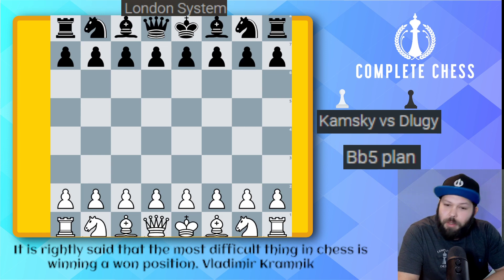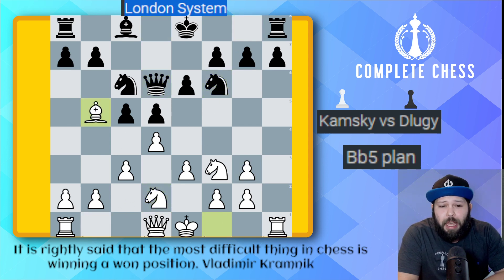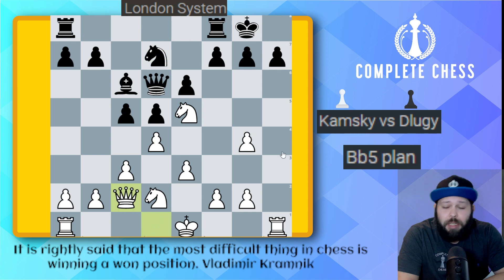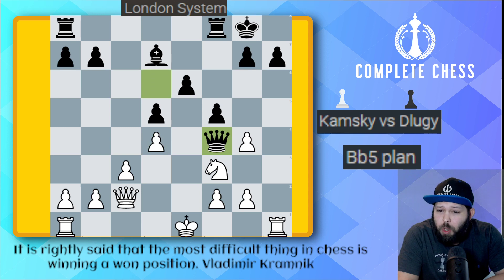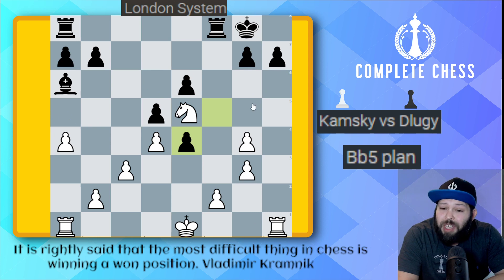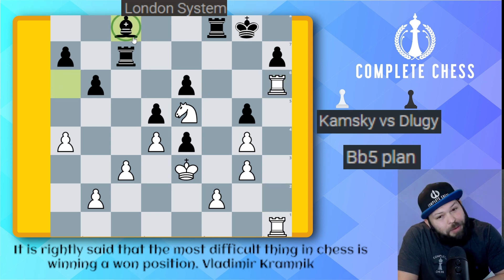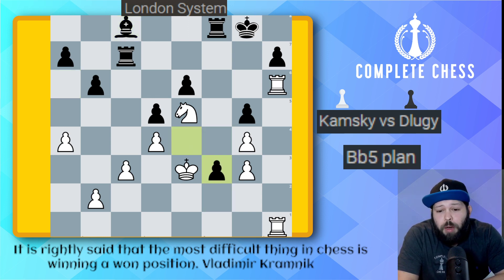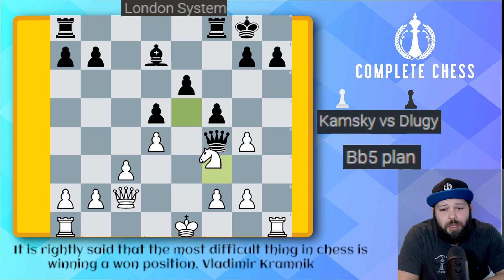London System: Lesson 6 Bb5 plan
In this game, we see Gata Kamsky one of the best players to use the London system giving us an easy strategy of going for good knight vs bad bishop. In this game, we see how we can trade the bishop for the knight and how strong this knight can become. Enjoy this nice sample game of this easy strategy.